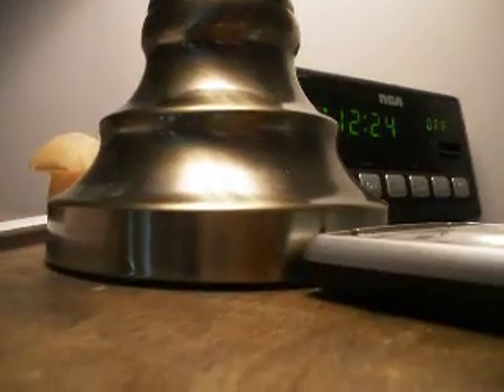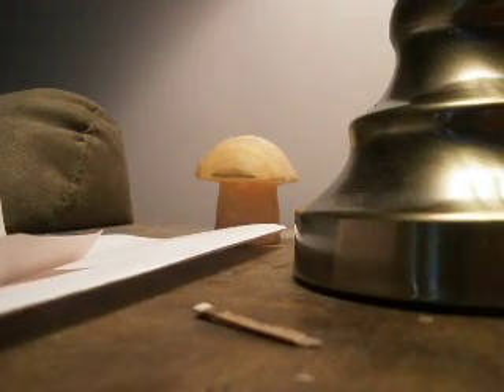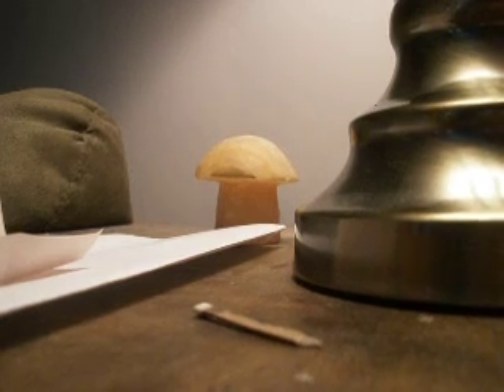single miligram scale.AVI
This is a scale that was weigh 0.001g

You will need one to go on the hyperspace ship ride.